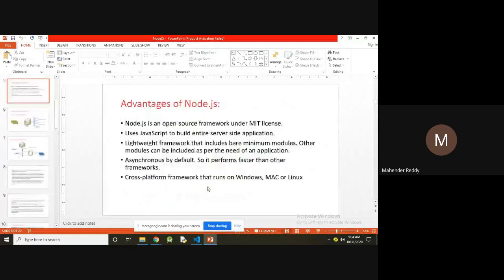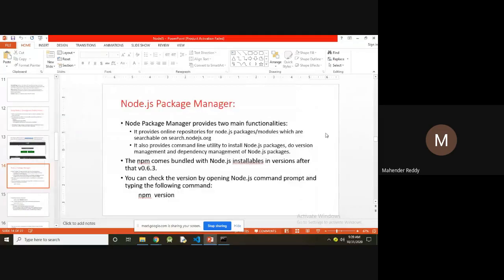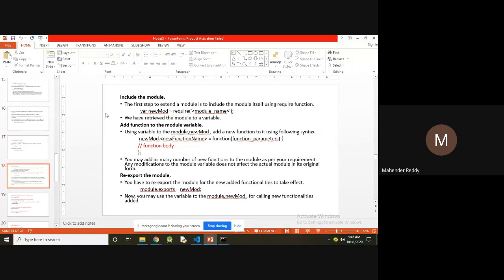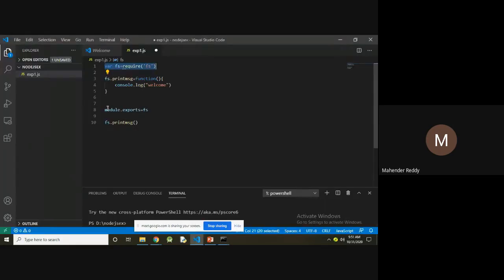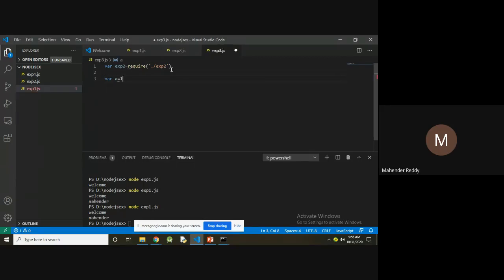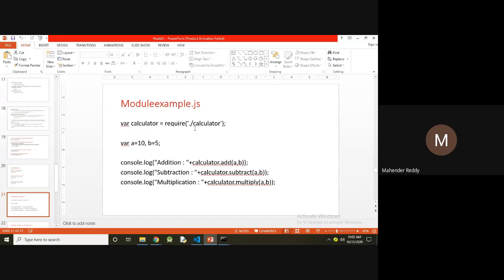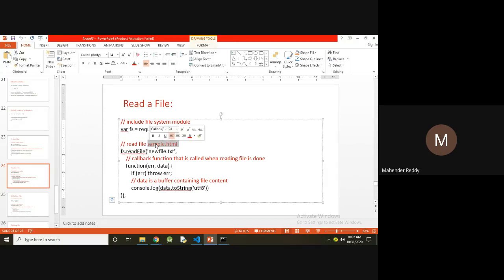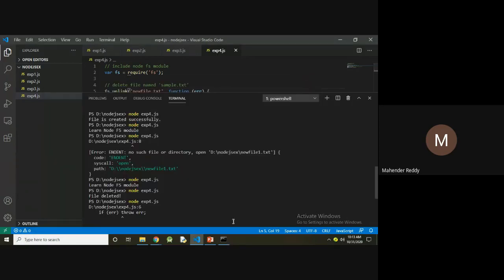7TD1 AWT MR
npm